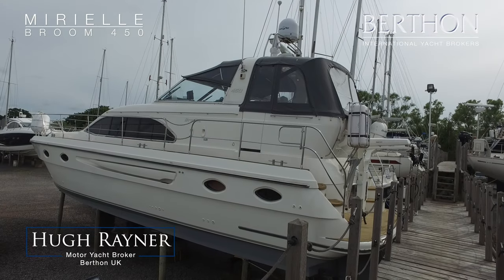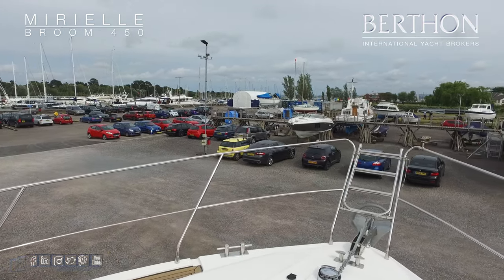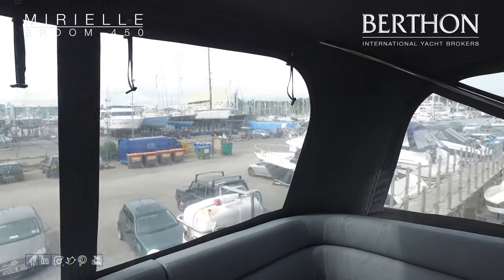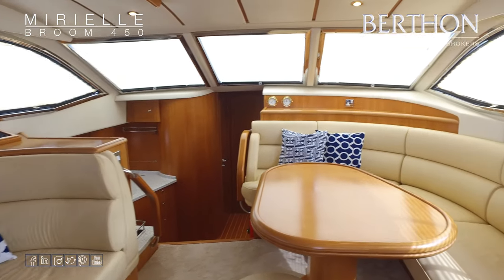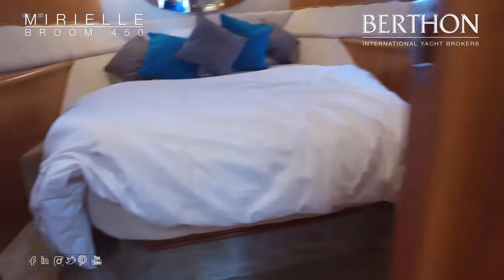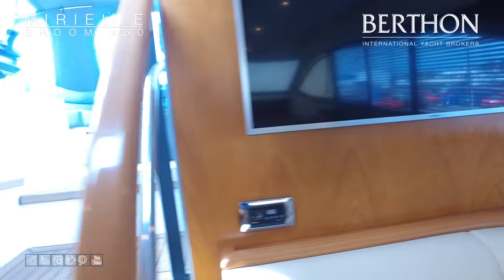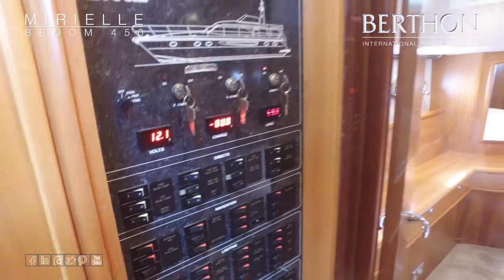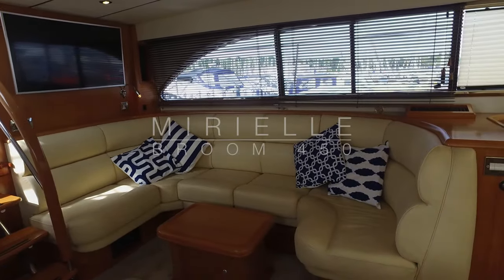[OFF MARKET] Broom 450 (MIRIELLE) - Yacht for Sale - Berthon International Yacht Brokers (2020)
WOW. Stunning 2007 Broom 450 running on Volvo Penta's smooth D9-500 diesels. Major refit at Broom in 2018, she has surpassed her Owners' expectations and is fully kitted with generator, air-conditioning, heating, radar, dinghy crane, new decks, new cockpit upholstery & canvas and is fresh as a daisy.

Title: Broom 450 (MIRIELLE) - Yacht for Sale - Berthon International Yacht Brokers